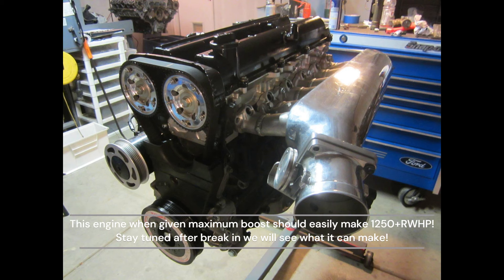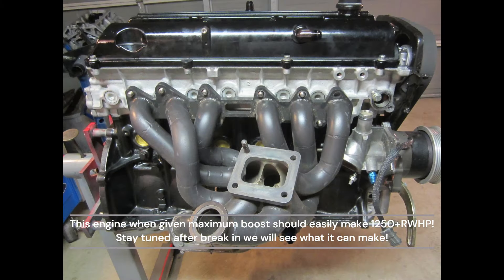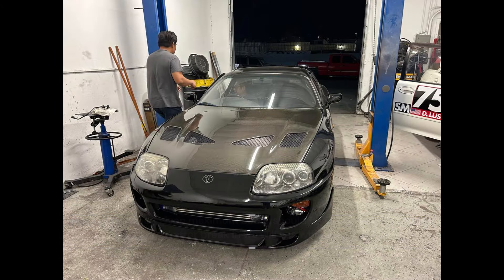TOYOTA 2JZ TURBO 1000+HP!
Presently it is on a break in lower boost tune and we will retest again as soon as it is broken in and will see what it can do!
Car is owned by Christopher Estiandian of Las Vegas, Nevada.